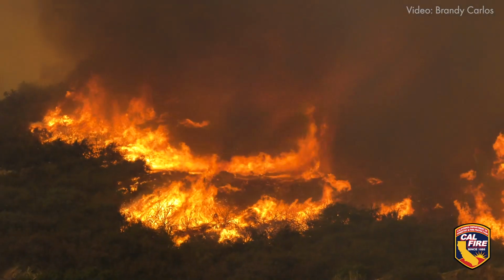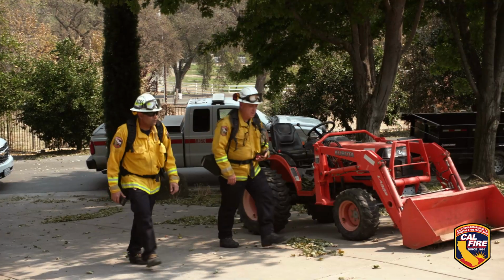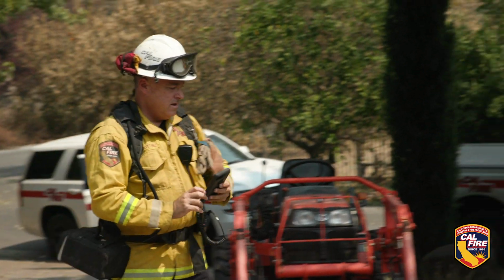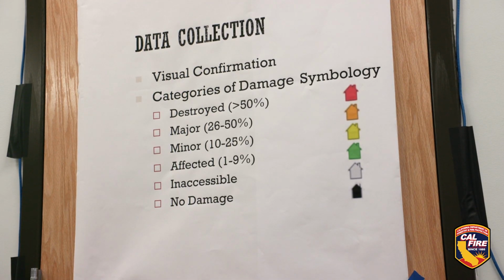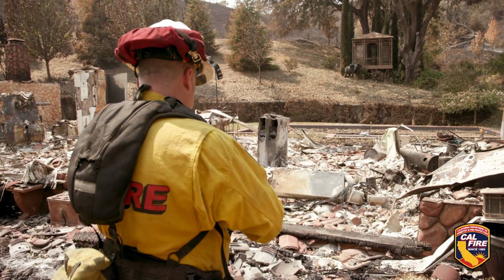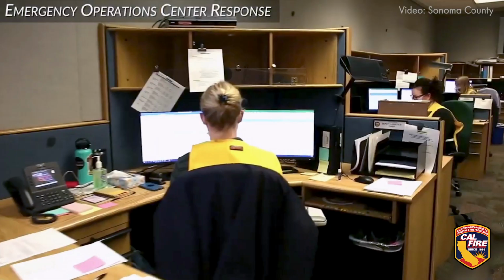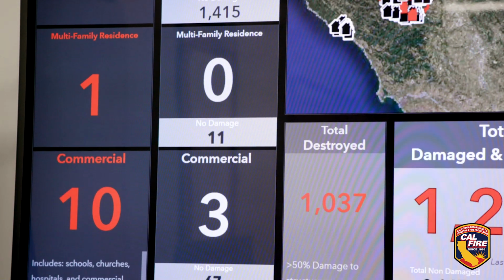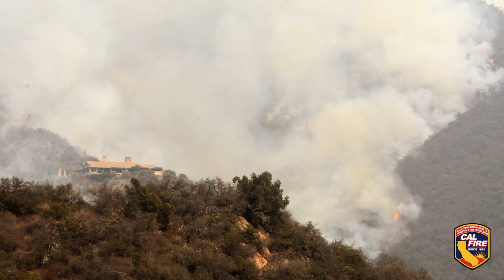CAL FIRE Damage Inspection Program